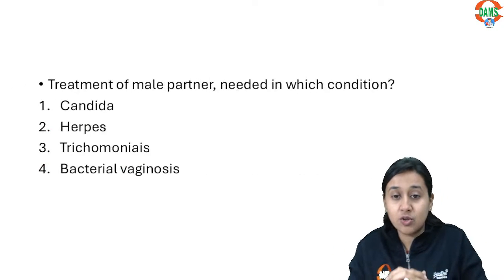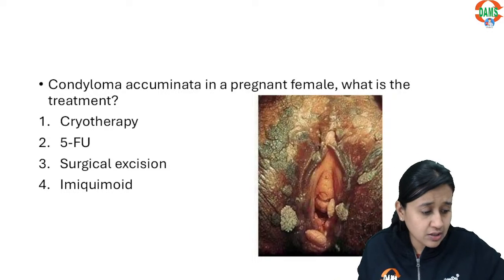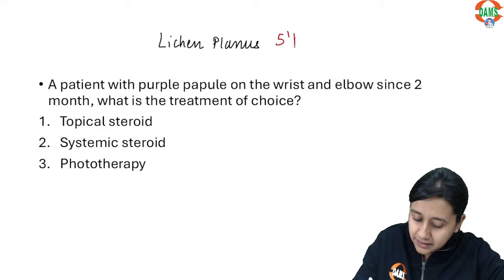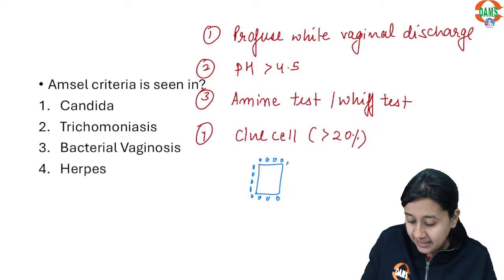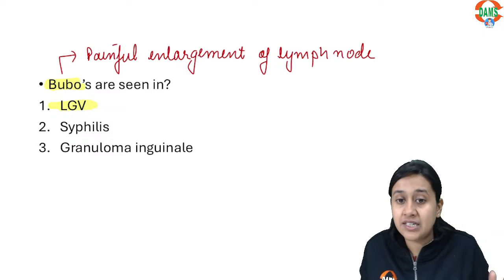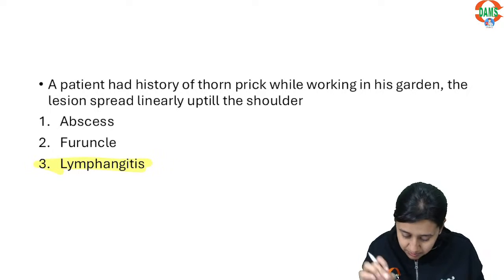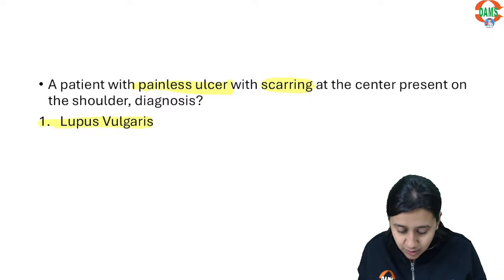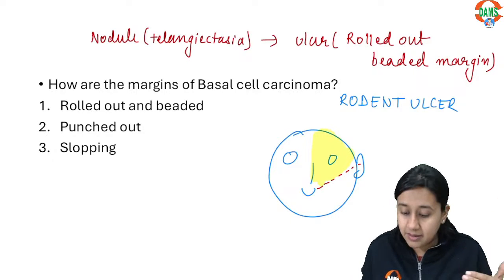FMGE Jan 2024 Recall | Dermatology with Dr Chesta Agrawal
📽️ Expert Video Lectures: Our Dream Team educators guide you to excellence.
📝 PrepTests and QBank: Practice and refine your skills for the big day.
📋 Previous Year Questions: Gain insights and boost your confidence.

FMGE | FMGE Entrance Exam | Online Coaching for FMGE | FMGE Coaching | FMGE Preparation | FMGE Online Coaching | FMGE Exam Preparation | FMGE Classes